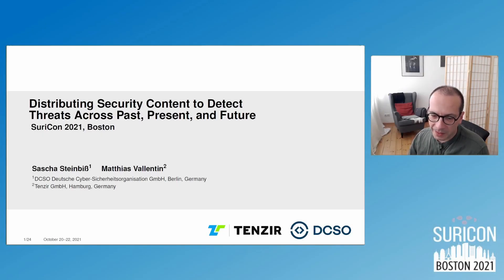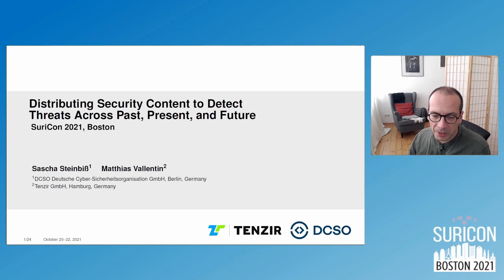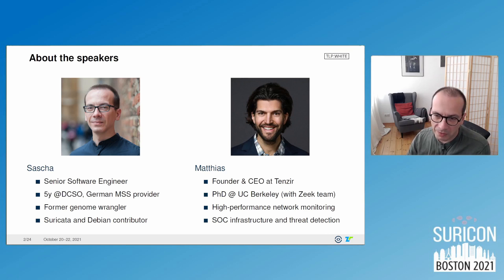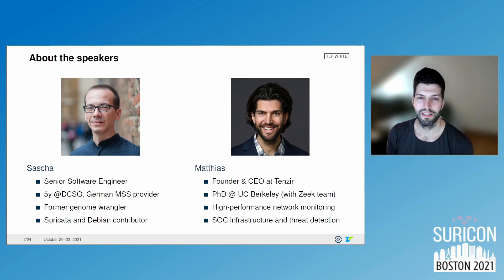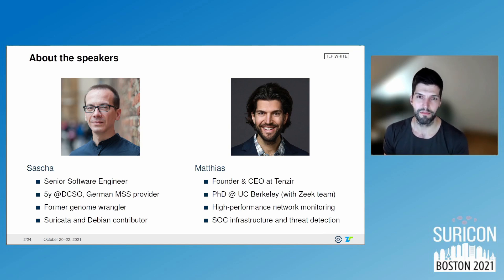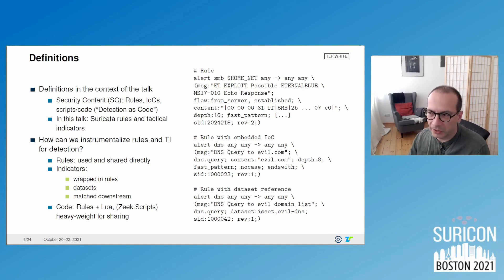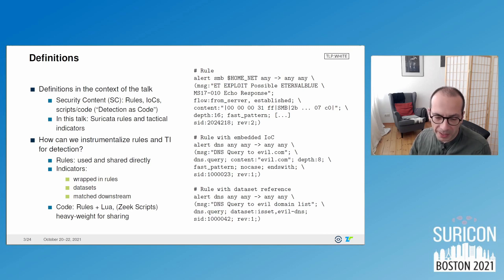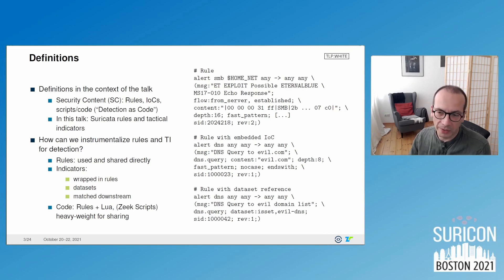Distributing Security Content to Detect Threats Across Past, Present, and Future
Presented at SuriCon 2021 by Sascha Steinbiss & Matthias Vallentin

An IDS/IPS is only as good as the security content it is running. Besides time-tested curated, precompiled rule sets, Suricata operators can choose from many threat intelligence providers and platforms (TIP) that deliver up-to-date content for Suricata-based alerting and hunting.

We present a software system to leverage today’s STIX-capable TIPs to drive automated detection, allowing operators to quickly disseminate security content across a large sensor fleet, as well as efficiently detect indicators from massive IoC collections. We show how we built a federated system able to live-match millions of indicators in high-volume traffic as well as detect threats in the past by retroactively matching new indicators against stored metadata—without the need for a single centralized database cluster. Our system also provides a unified alert reporting workflow for both live and retro alerts, enabling seamless downstream processing in Suricata-like EVE-JSON format.

All components of the described system are available as Free Software.